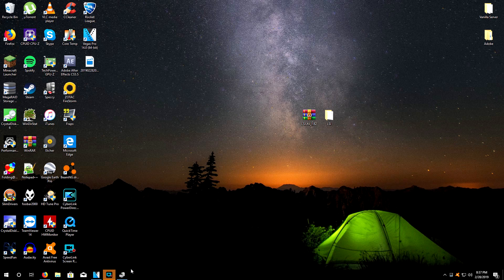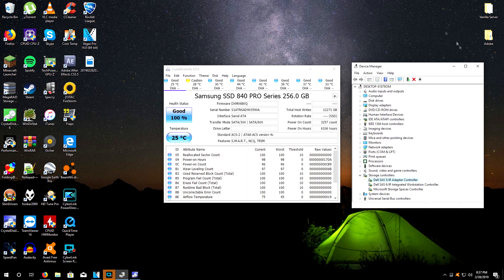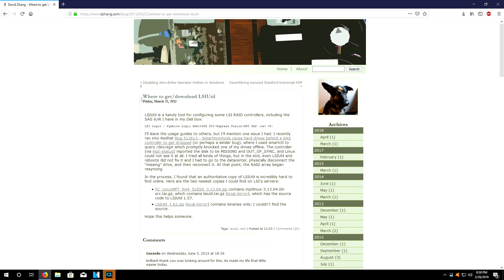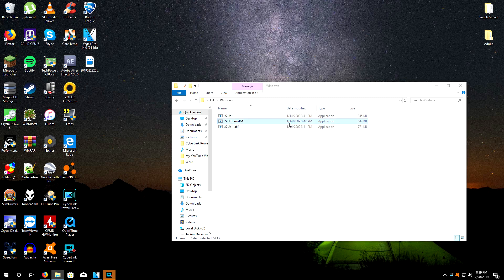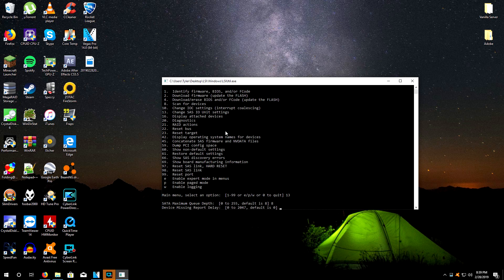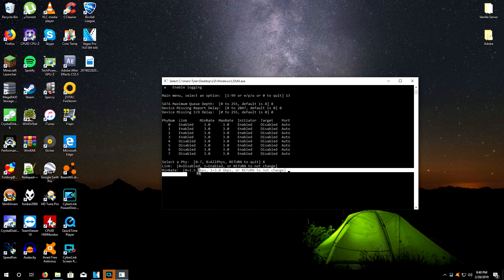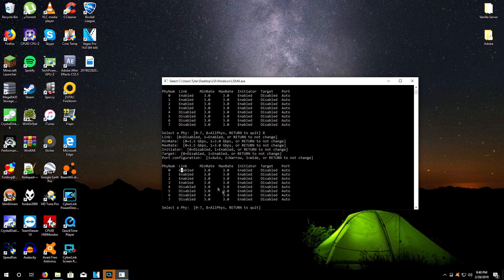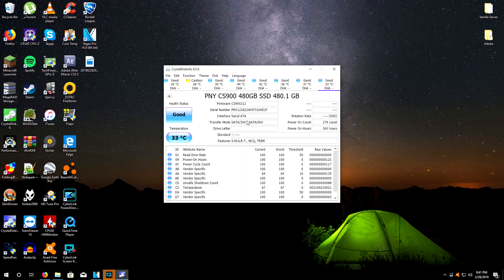LSI 1068E & SSD - How to Enable SATA II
Not sure what happened to the audio around the end of the video, sorry about that. Link below to LSIUtil.